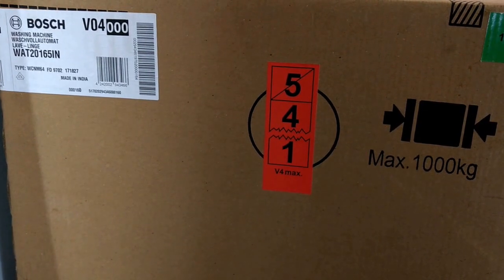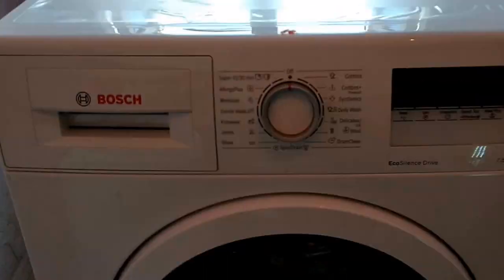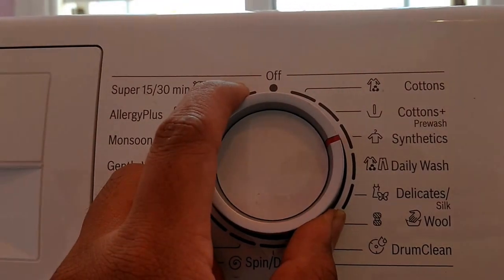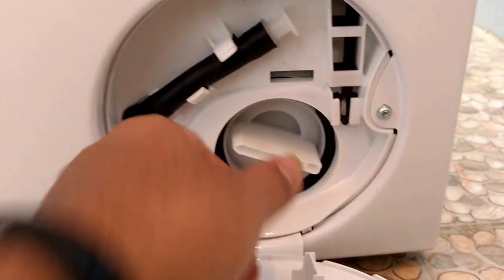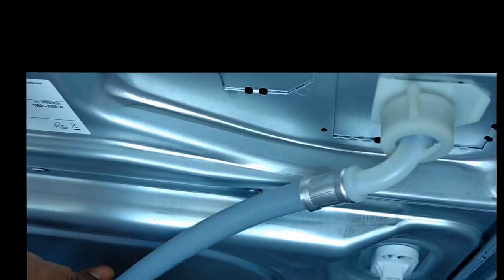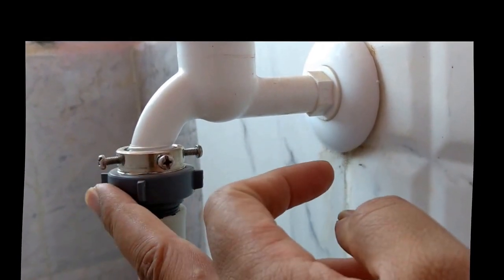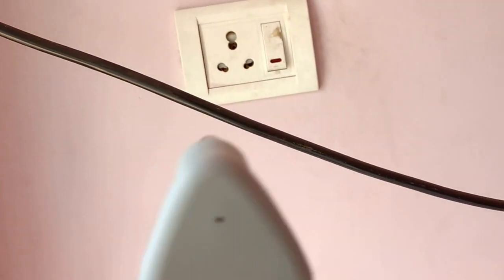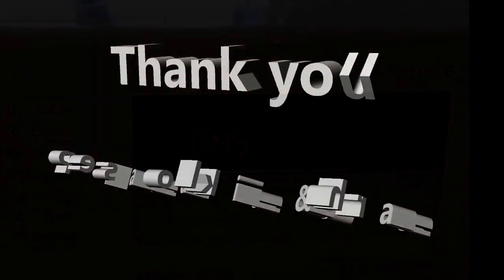Bosch Washing Machine WAT20165IN User Review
My first view about Bosch WAT20165IN Washing Machine